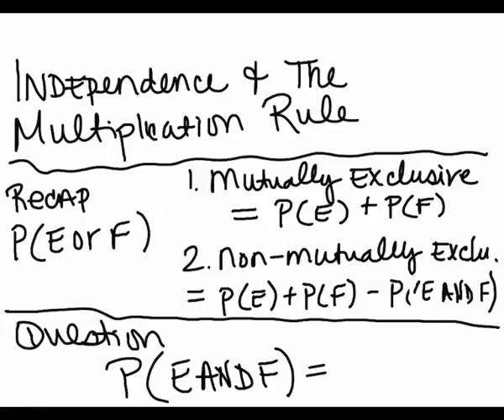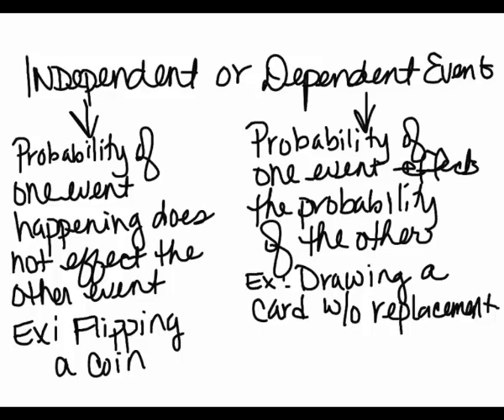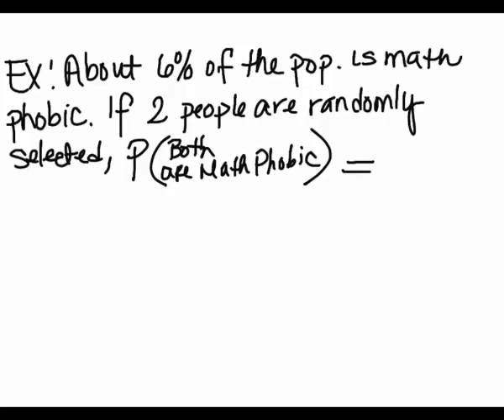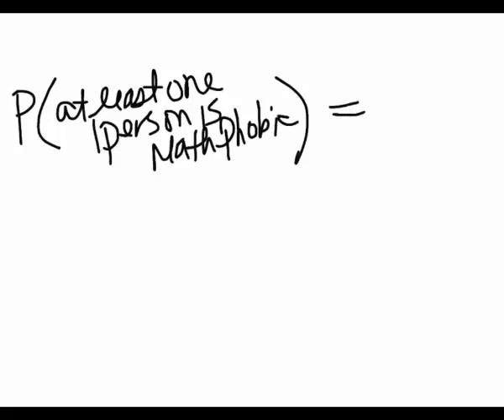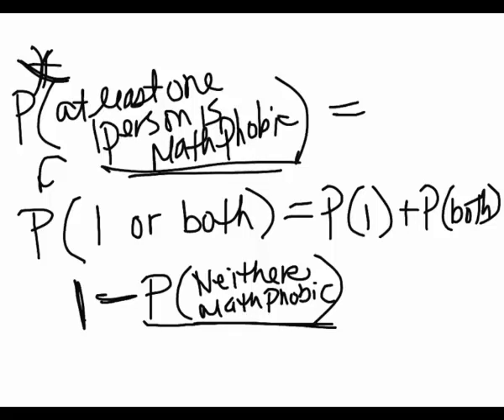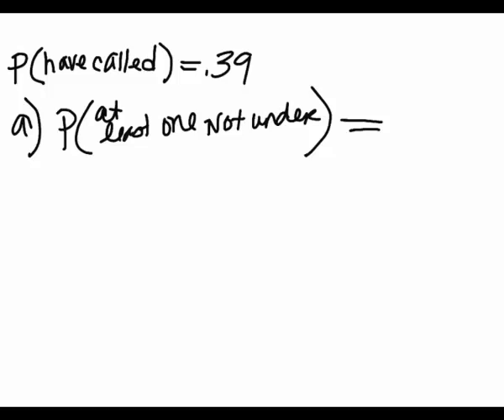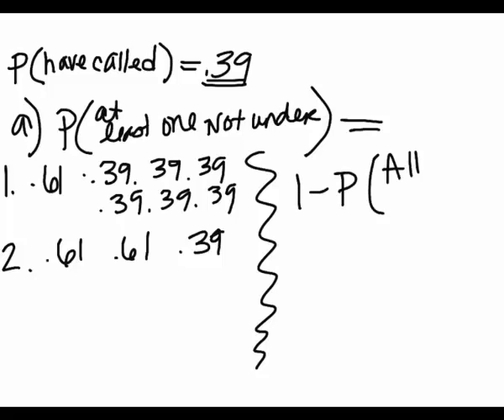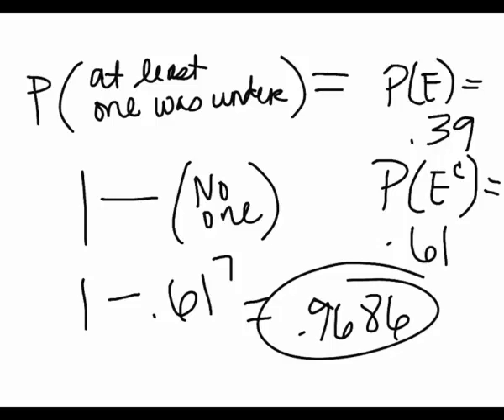MAT 130 Module 5 Indep and the Multip Rule